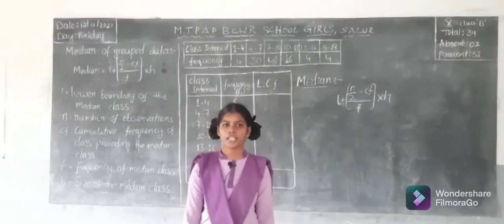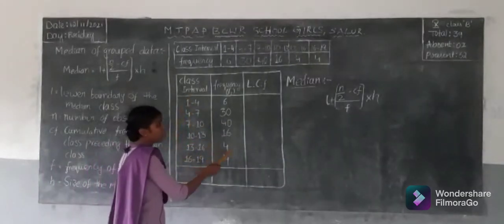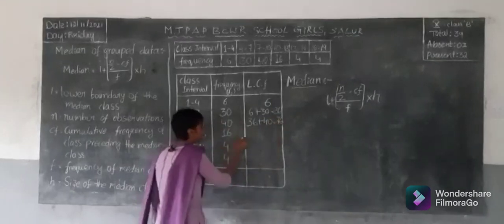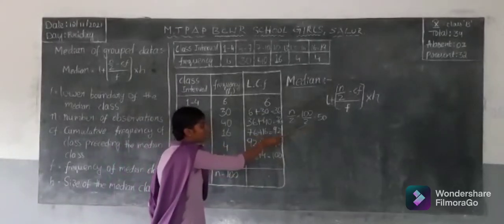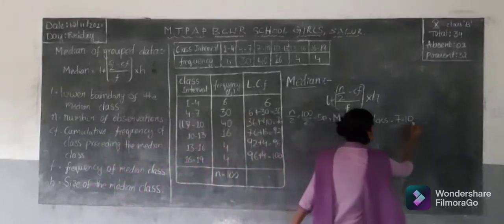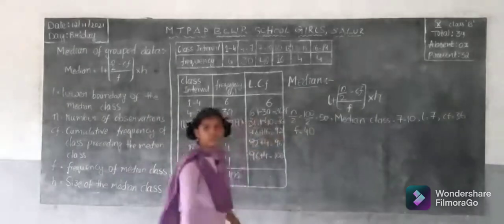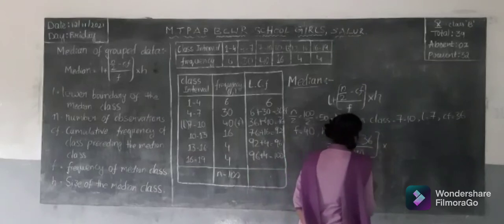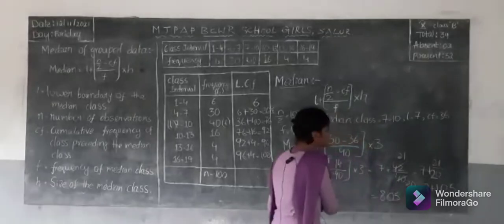STATISTICS (MEDIAN OF GROUPED DATA) PASALA MODAVENKATA YAMINI 10 TH CLASS MJPAPBCWR SCHOOL SALUR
మా చిట్టి గురువుల చిరు ప్రయత్నాన్ని దీవించండి